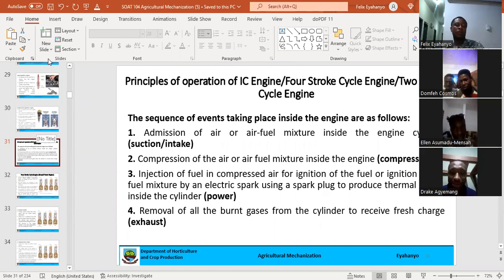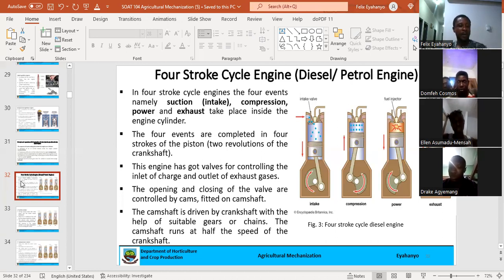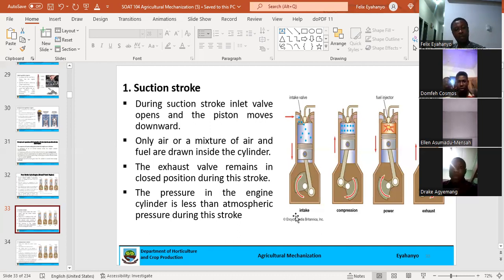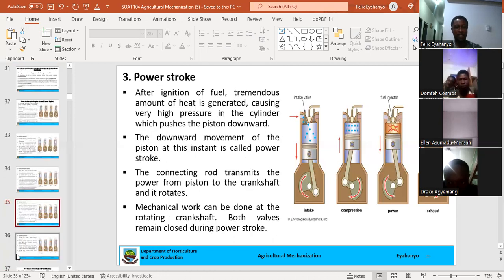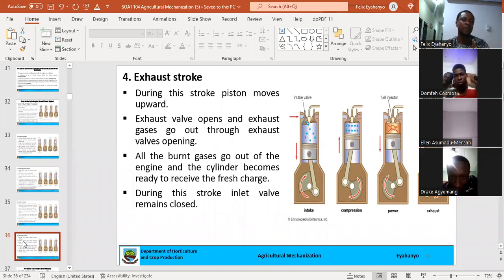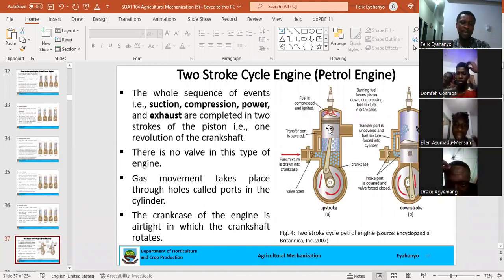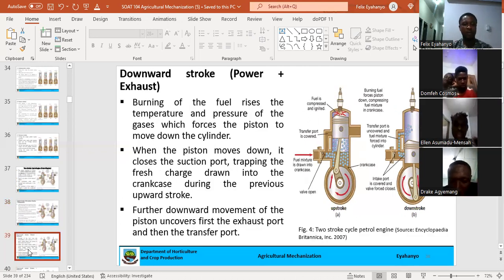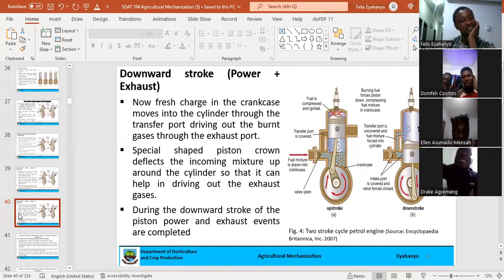Agricultural Mechanization Online Facilitation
This video is based on an assignment for online real time facilitation for a duration of 20 minutes only AND upload an embed YouTube link of video  on the VLE.  This video was done with some of my students who are taking a course on agricultural mechanization.